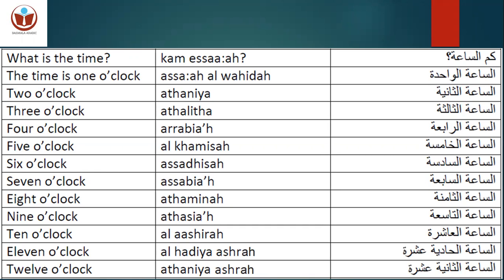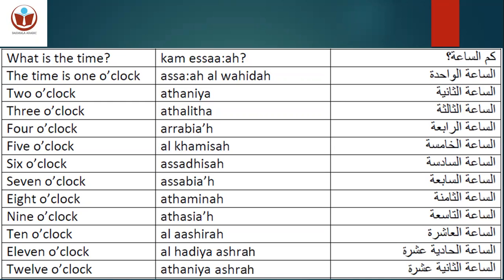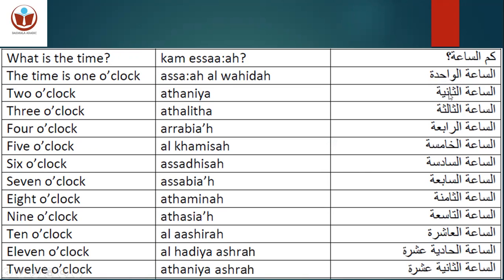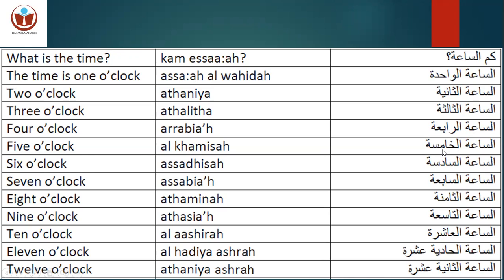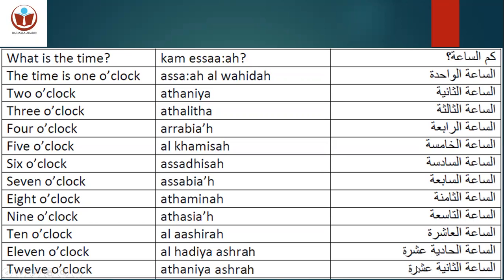Spoken Arabic Easy Steps Class: 4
This video helps you to speak Arabic language easily. If you are working in GCC countries or wishing to travel any gulf countries this continuous class will be very helpful for you. This is not only formal Arabic language sentences but included Arabs local usages also.